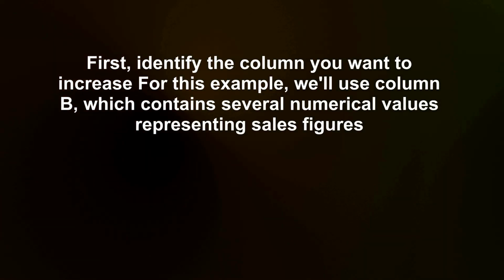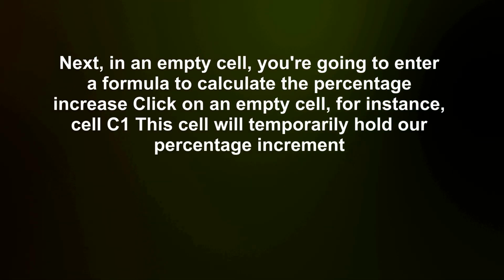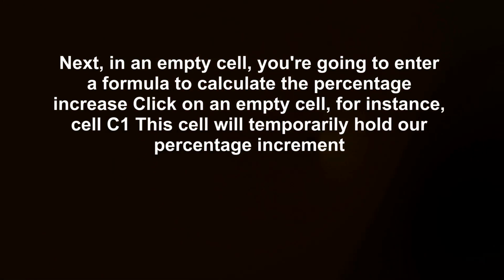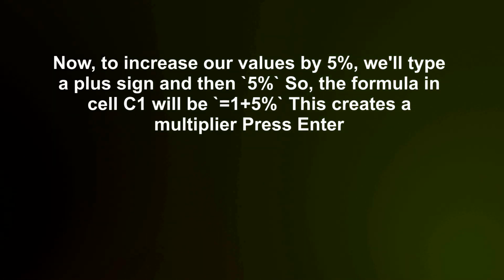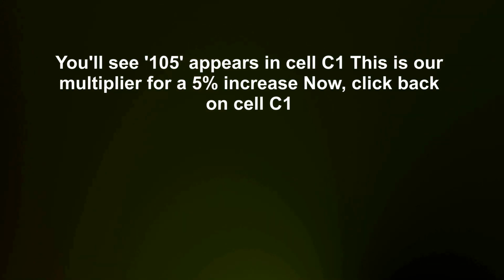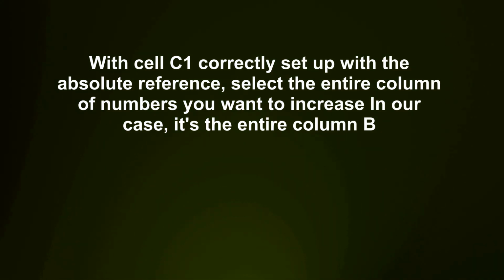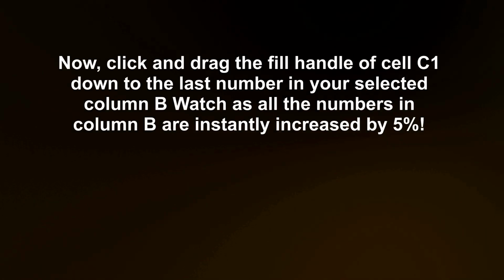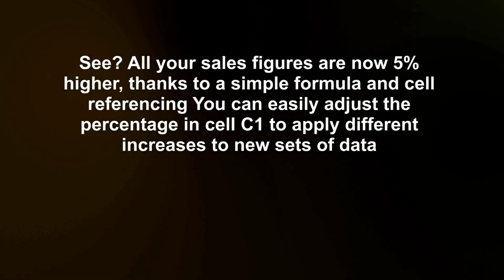How To Increase Entire Column By Percentage In Excel - GUIDE!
How To Increase Entire Column By Percentage In Excel shows how to quickly increase all the numerical values within an entire column in Excel by a specified percentage, employing formulas and cell referencing for efficient data adjustment across large datasets.

00:00 Intro
00:09 Identifying the Column
00:19 Entering the Formula for Percentage Increase
00:27 Setting the Percentage Increment
00:35 Creating the Multiplier
00:41 Understanding the Multiplier
00:47 Copying the Formula to an Adjacent Cell
00:56 Making the Reference Absolute
01:09 Selecting the Target Column
01:21 Applying the Multiplier to the Entire Column
01:31 Observing the Results
01:38 Adjusting the Percentage for Future Use
01:46 Boosting Excel Efficiency